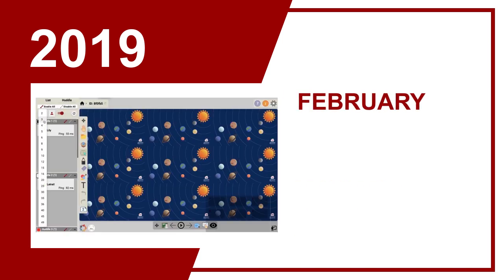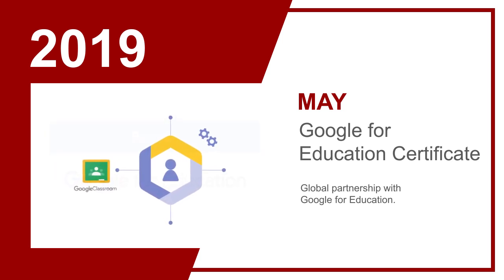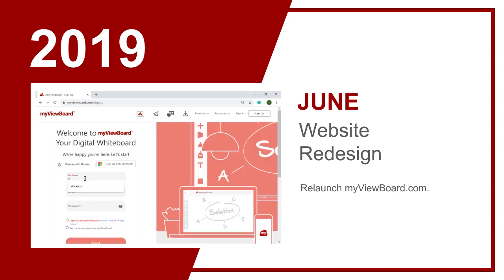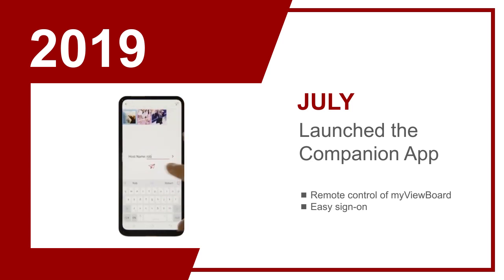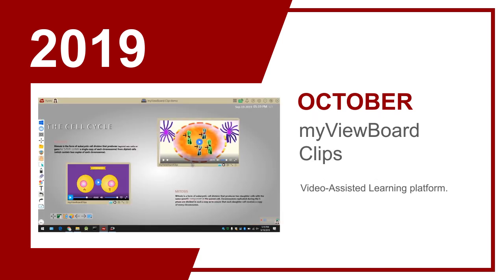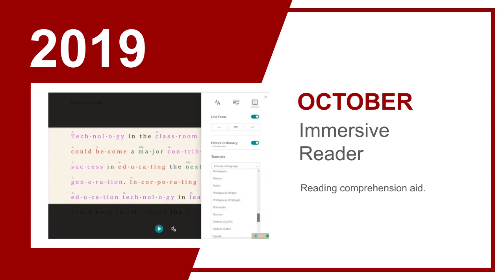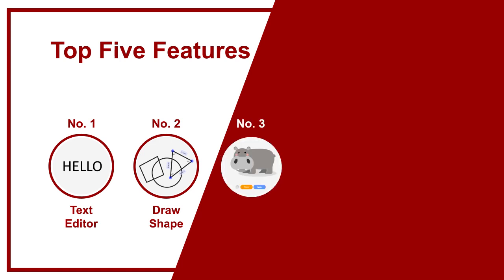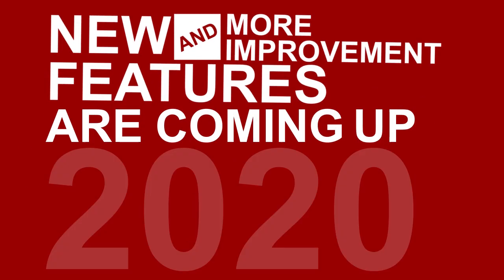2019 myViewBoard Ecosystem Overview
myViewBoard is a complimentary digital white board that empowers teachers with the right tools to create interactive lessons - a central location where the preparation, presentation and participation of learning experiences happen all in one platform